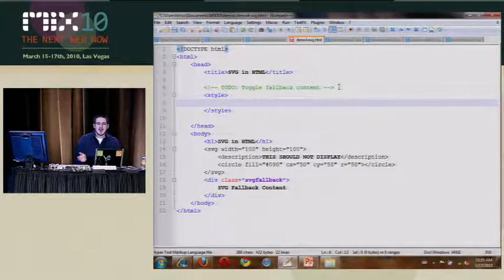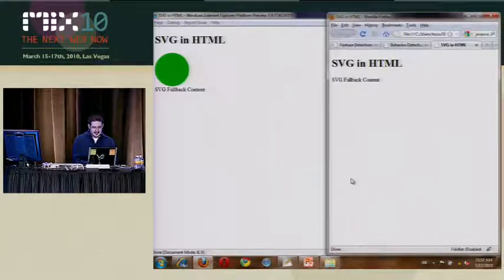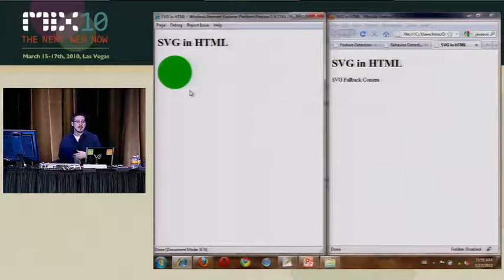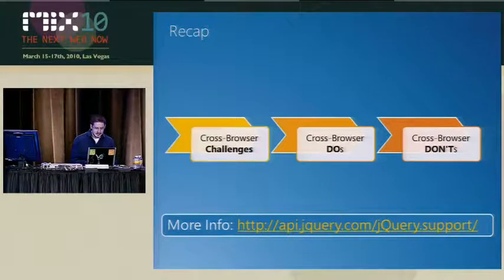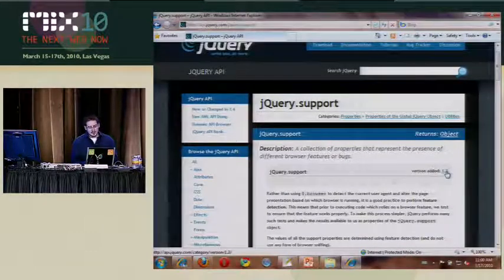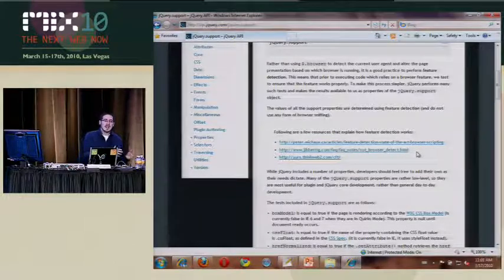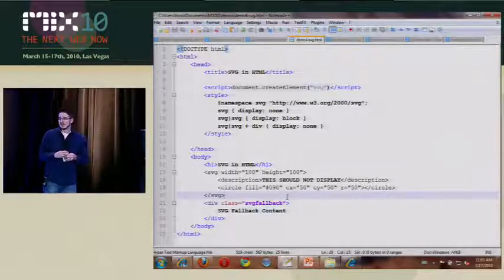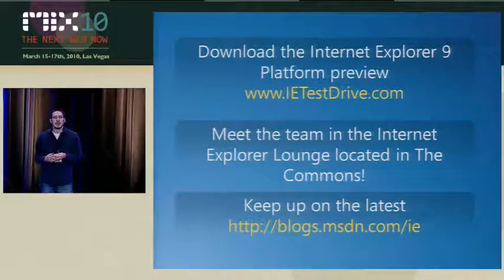Microsoft MIX10 - HTML5: Cross-Browser Best Practices (4/4)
See how Internet Explorer 9 makes it easier to create Web sites using interoperable HTML, CSS, and JavaScript.